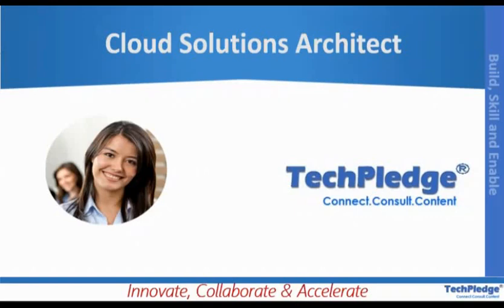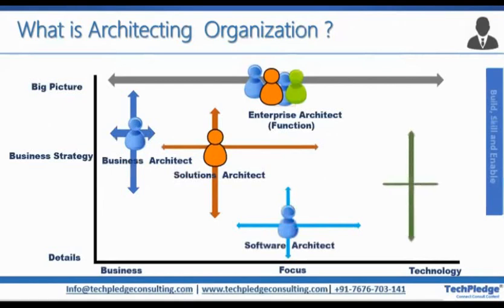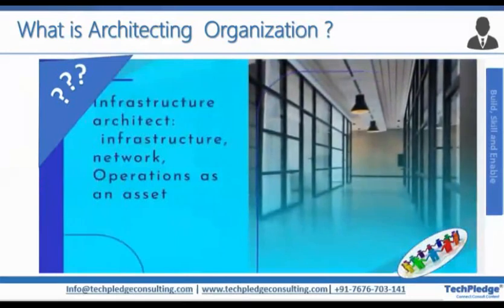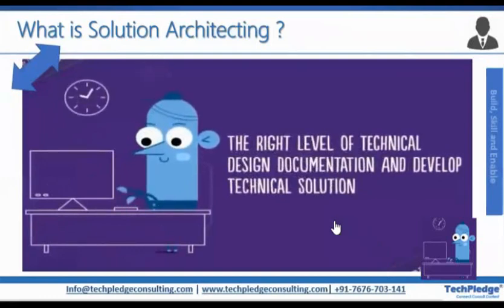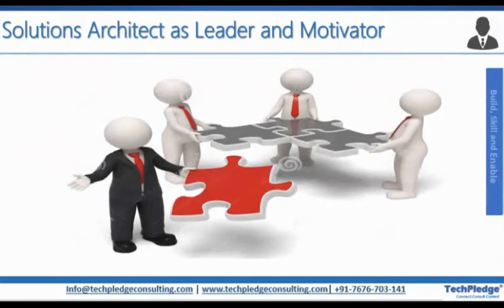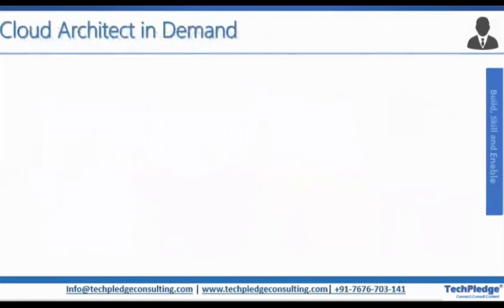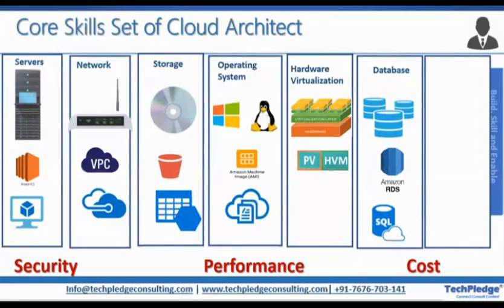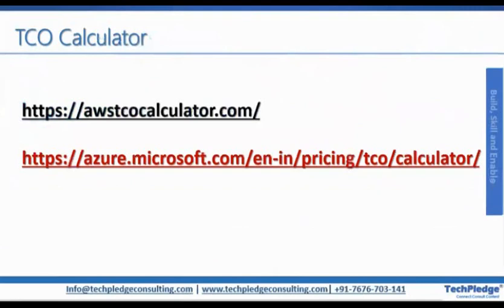Career | Solution Architect | Cloud Architect | Roles and Responsibilities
Career advice and Mentoring session. What is Solution Architect. what is Cloud Architect, Pre sales consultant, roles and responsibilities, Tools for Cloud Architect, Azure , AWS, Cloud calculation,